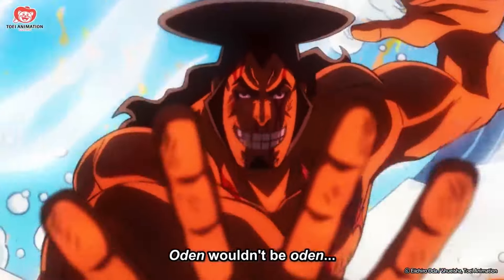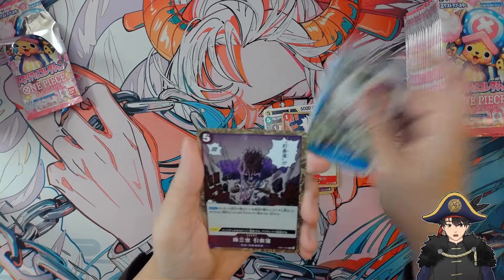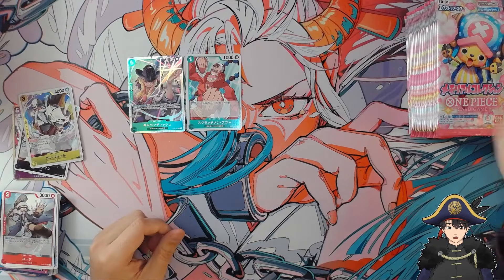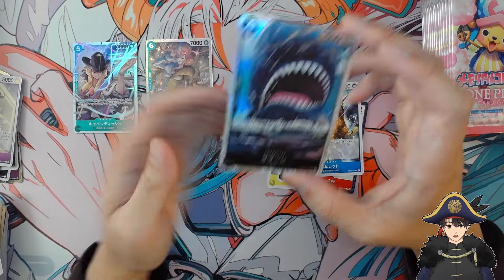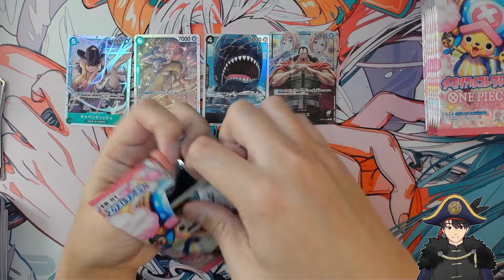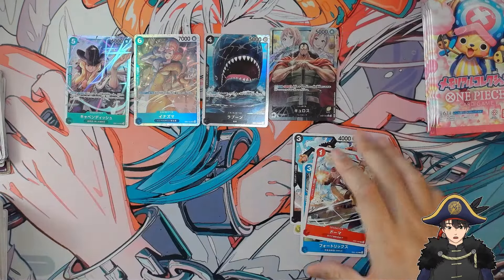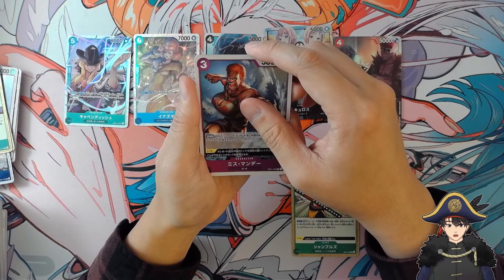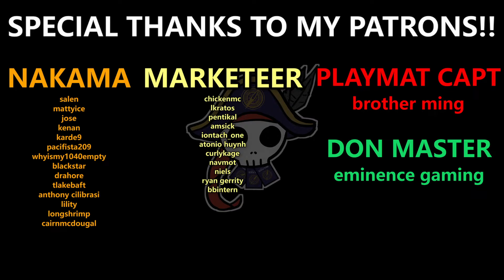EB01 UNBOXING - Will Chopper End My Manga Rare Curse? | One Piece Trading Card Game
Chopper? I hardly know her!!!

Special shoutout to my

Constructive criticism ok. Negative or hateful comments about any of my opponents will be removed. I'm the one putting myself out there to be judged, but my opponents didn't choose to be in my videos, so please be respectful.